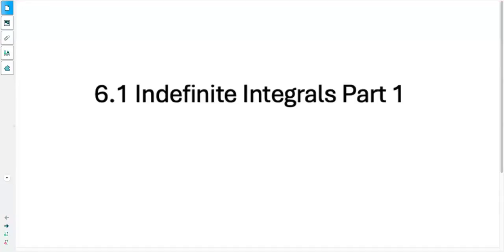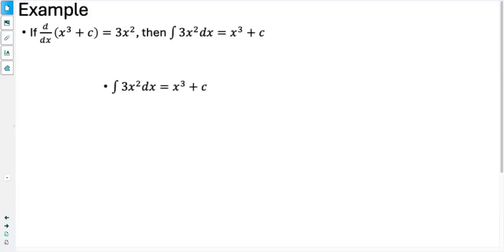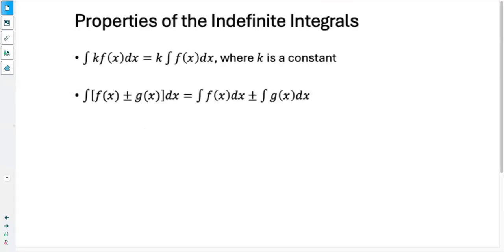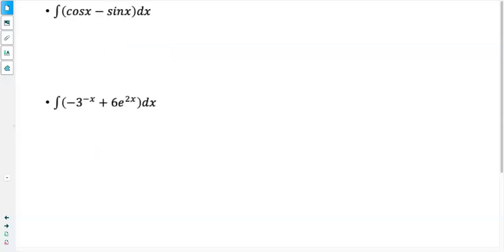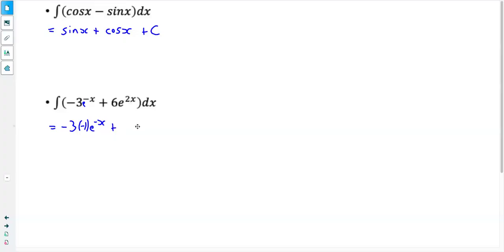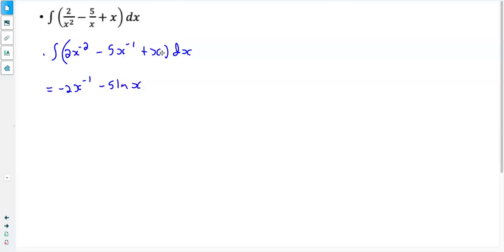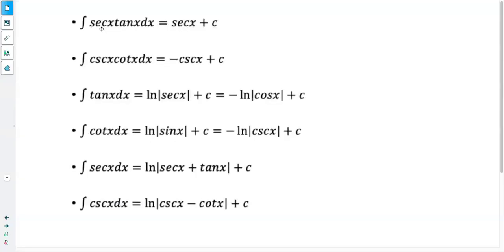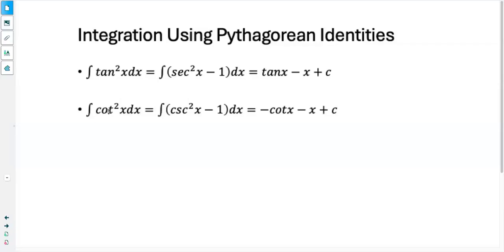Calculus 12: Lesson 6.1 Indefinite Integrals Part 1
In this video I introduce integrals